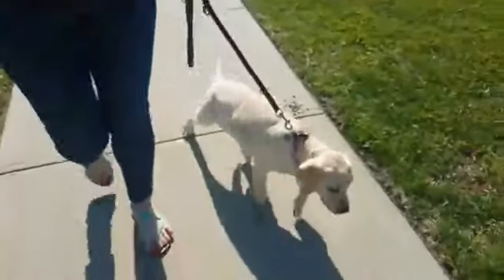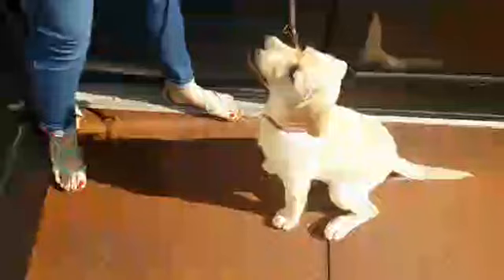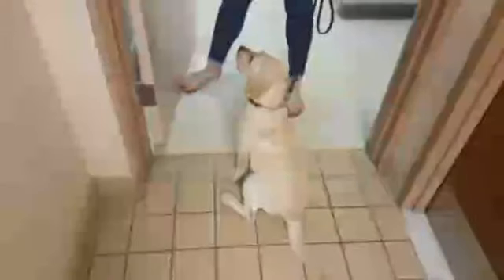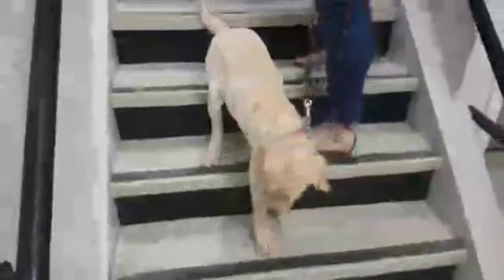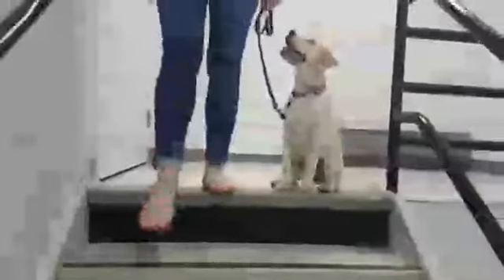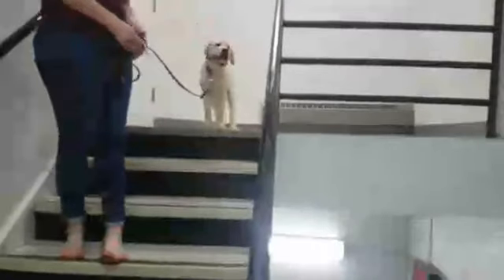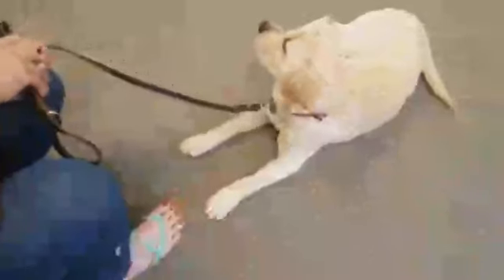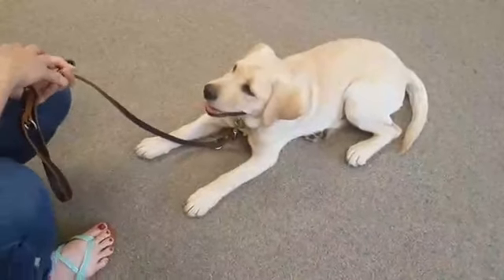Guide Dog Puppy Learns To Climb Big Stairs | Smudge's Journey Ep 19 | The Dodo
Smudge, the 18­-week-old guide dog in training is learn­ing how to use an el­evator and climb a BIG set of stairs *Previously Recorded Live*

Love animals?

Follow The Dodo!

For the love of animals. Pass it on.